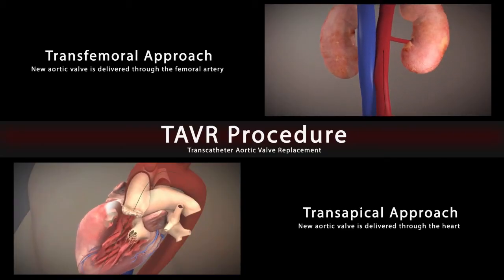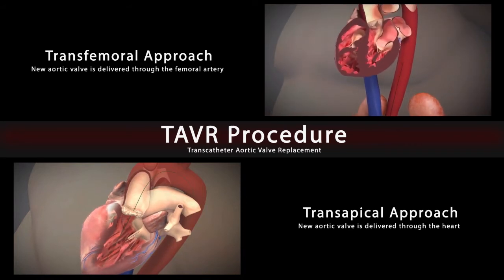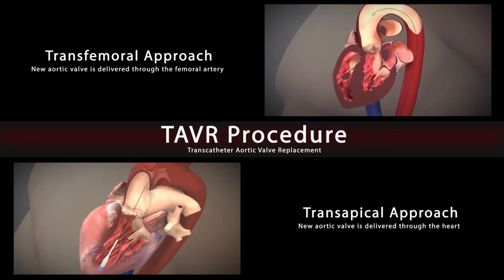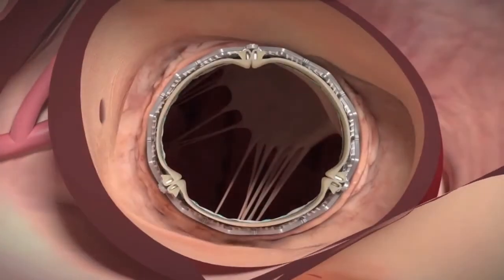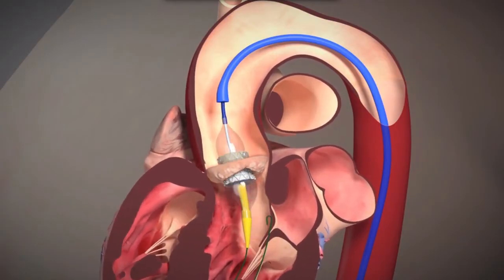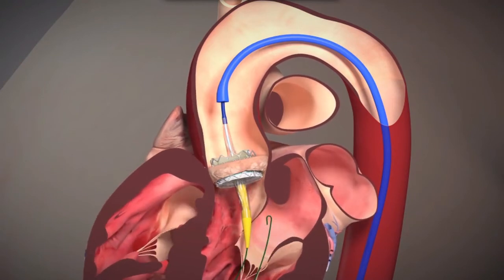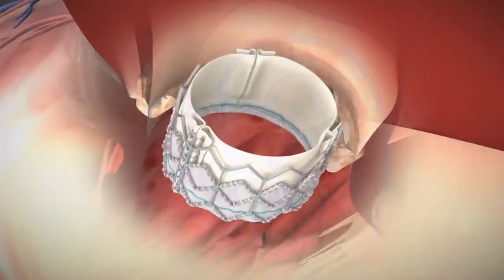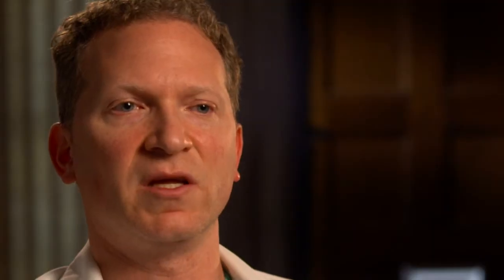A New Life The TAVR Procedure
Transcatheter Aortic Valve Replacement, or TAVR, gets results. Lourdes Health System's Cardiology specialists explain the procedure. To find a Lourdes physicain, call 1-888-LOURDES.